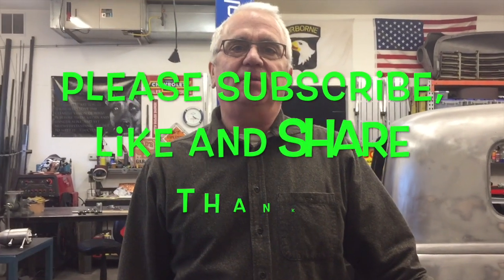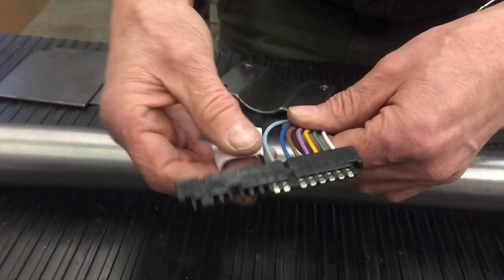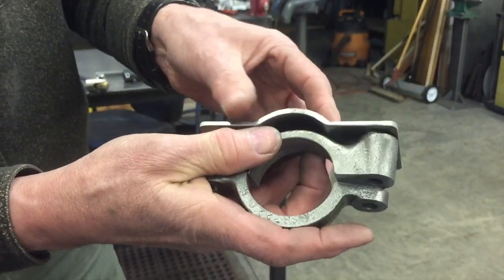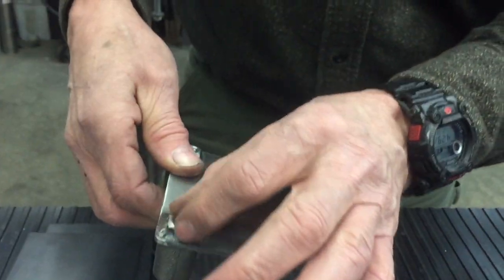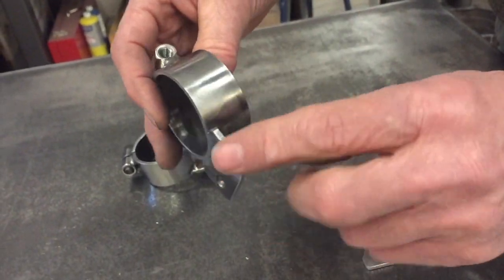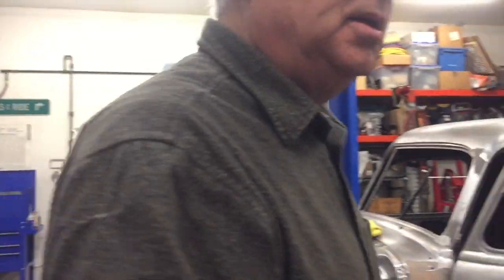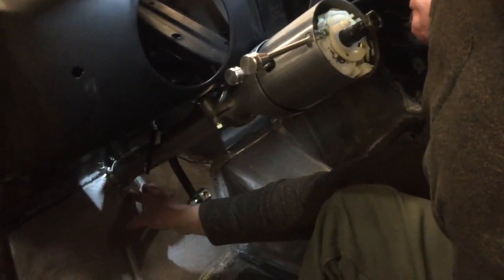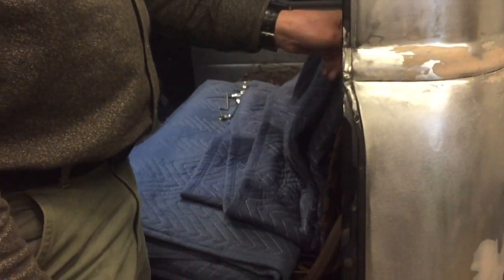53 chevy pickup column install part 2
In this video were installing the steering column in the 53 chevy pickup